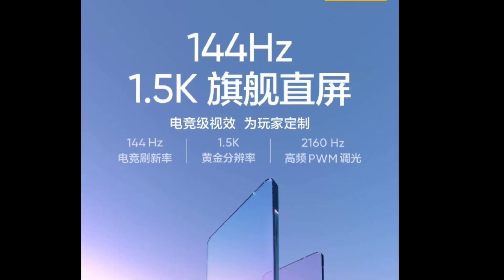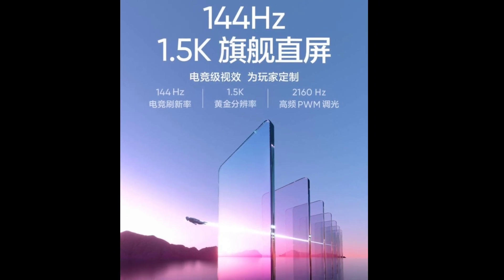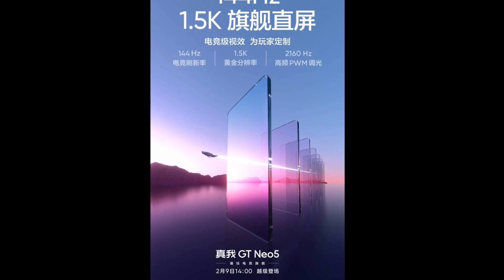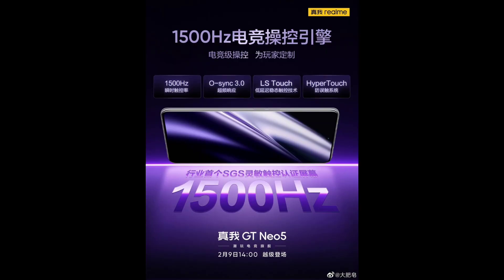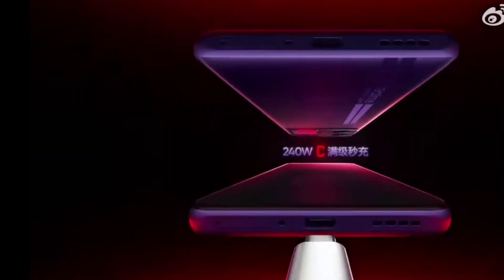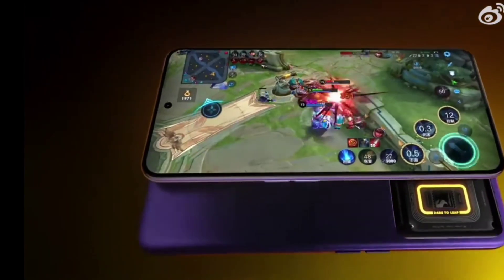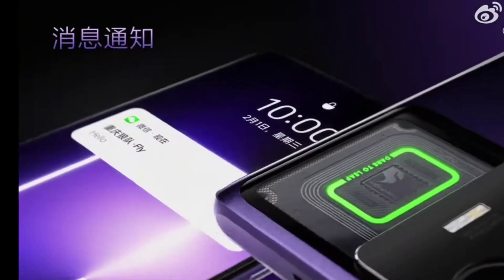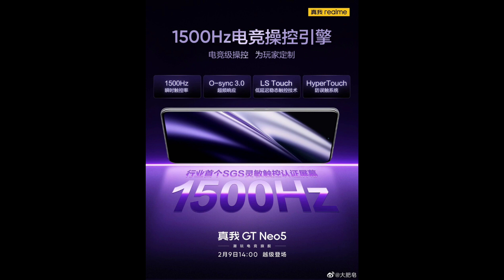Realme GT Neo 5 Display 144hz & 1500hz Specifications & details OMG 😱🔥🔥realmegtneo5